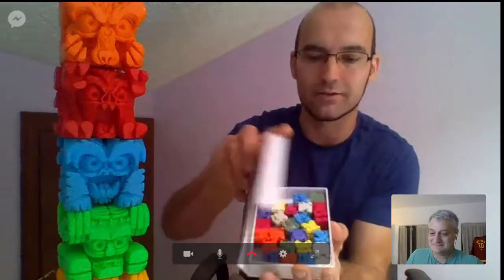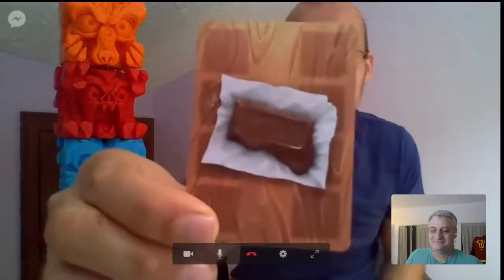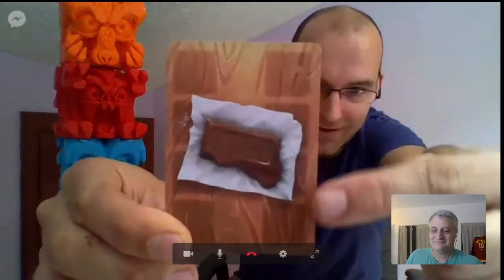Meet the maker of Monster Dice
Toy maker, Brian Edwards, is kickstarting the Monster Dice family game. Not only is it a fun game for kids, grown up game designers can discover some ins and outs on playtesting with children.

Get a chance to win your own giant Monster Dice (These look so cool!)